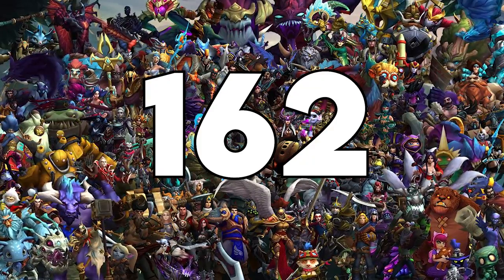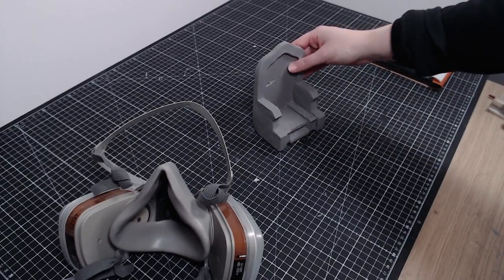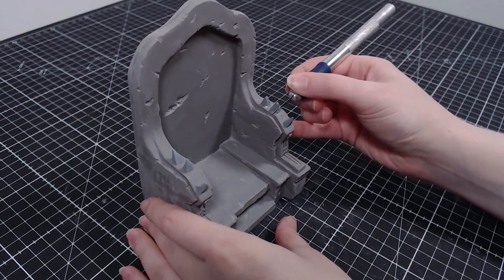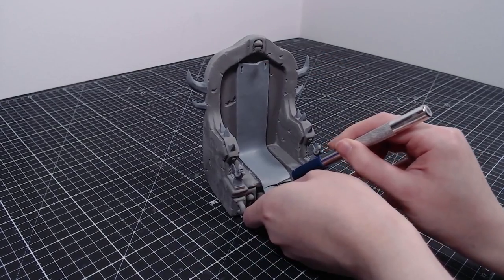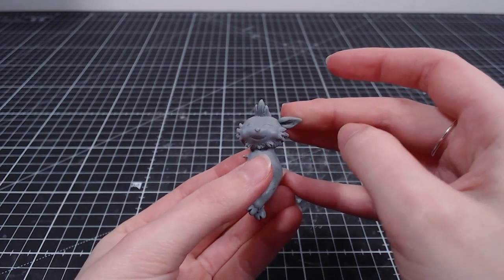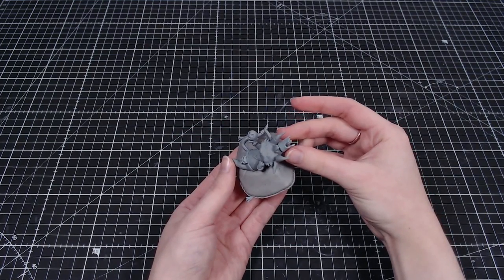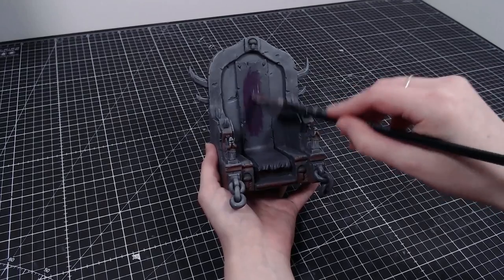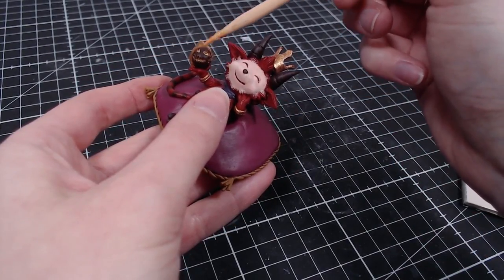I made THE BEST League of Legends champion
Everyone knows who is the best League of Legends champion, he needs no introduction, but I present - Little Devil Teemo.

MATERIALS:
Polymer clay: Super Sculpey, Cosclay
Sculpey Bake & Bond
Apoxie Sculpt
Isopropyl alcohol
Acrylic paint
2 part epoxy glue
Translucent silicone

CHAPTERS
00:00 - Sculpting a throne
01:12 - Texture and details
03:48 - Size doesn't mean everything
05:35 - Painting the devil
06:10 - Painting the throne
06:56 - Realistic fire effect base
07:45 - Beauty Shots